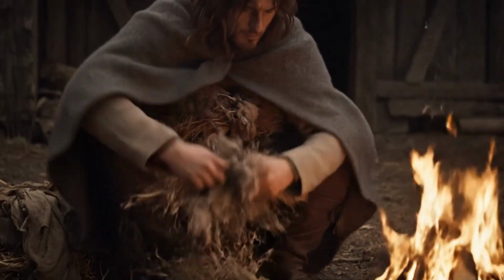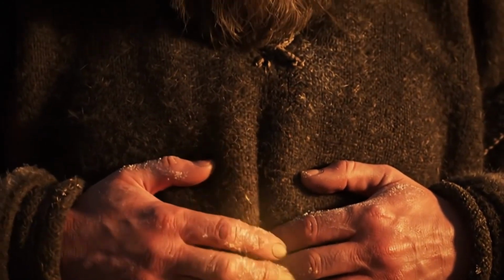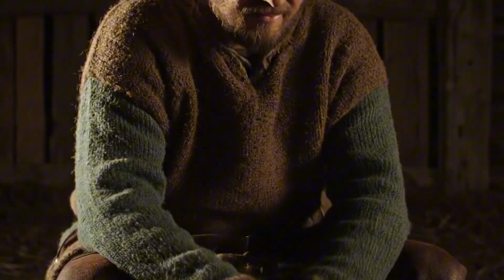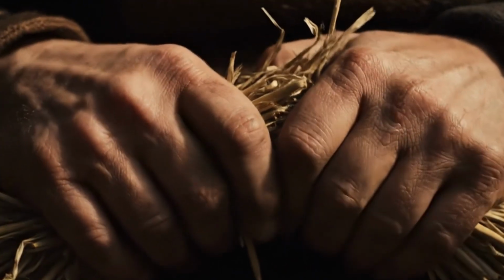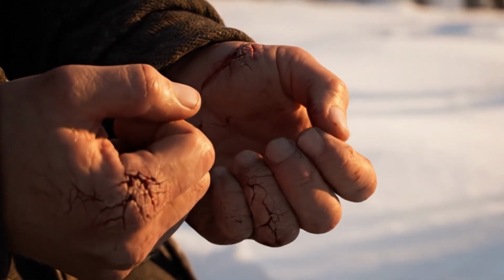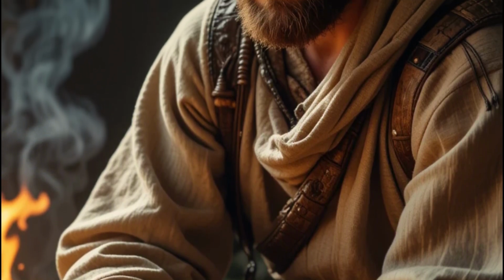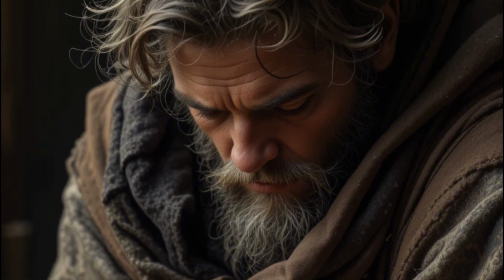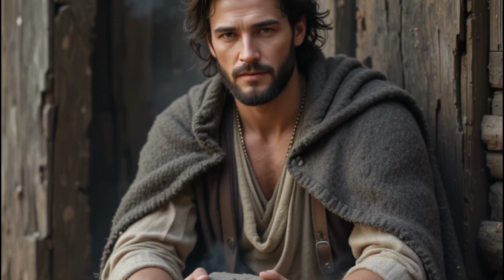How Medieval Peasants Survived Freezing Winds... With Bare Hands!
Ever wondered how people mastered Medieval Survival without modern gear?
In this video, we reveal how medieval peasants endured freezing winter winds with nothing but their bare hands and clever heating skills.
From simple tricks like blocking drafts with straw and moss, to using body heat and natural insulation, these methods show how survival in the Middle Ages was both brutal and ingenious. These Medieval Survival heating skills weren’t just about comfort they were the difference between life and death.
🔥 If you’re into bushcraft, prepping, or just curious about ancient ways of surviving the cold, this video will inspire you to see warmth in a whole new way.
Would you survive medieval winter using only these heating skills?